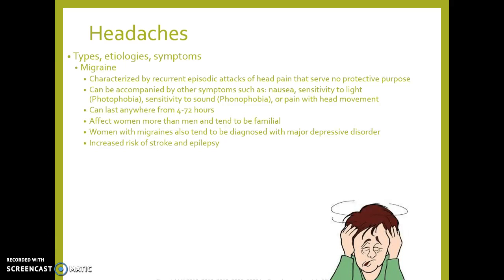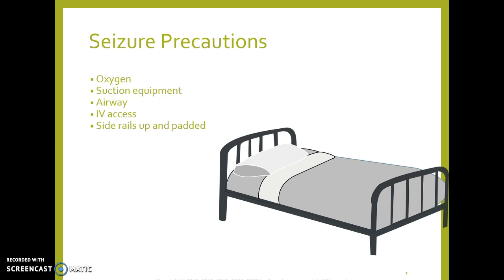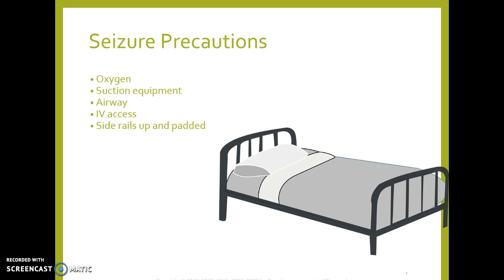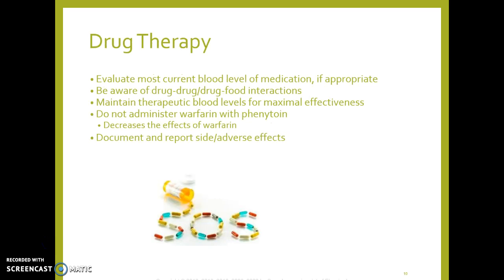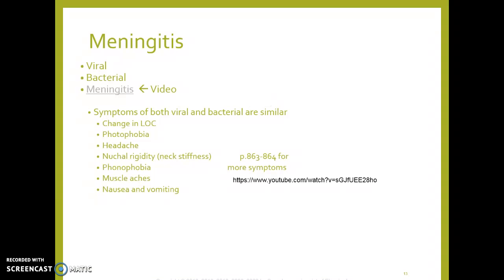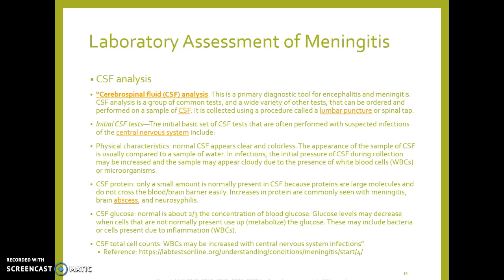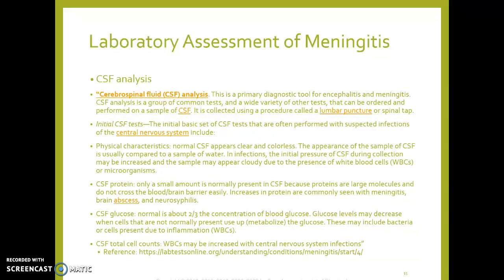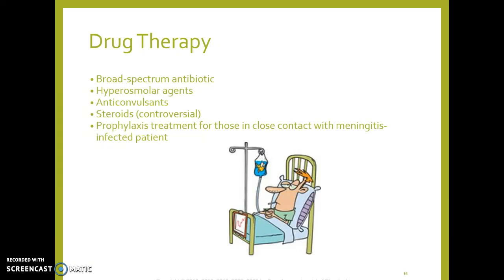MS1/MS2 Chapter 42